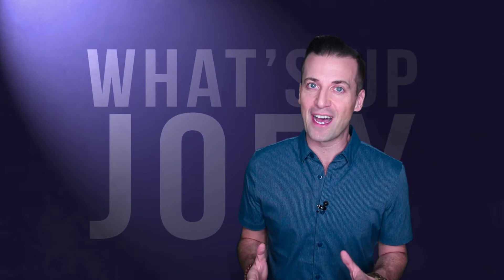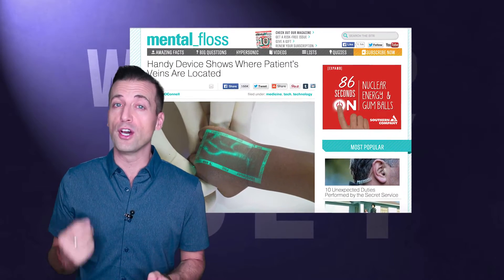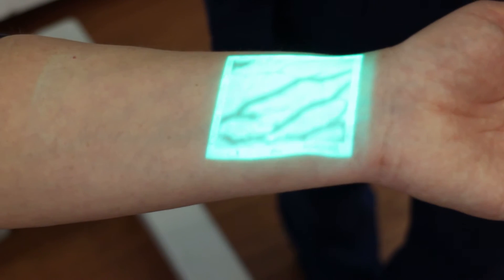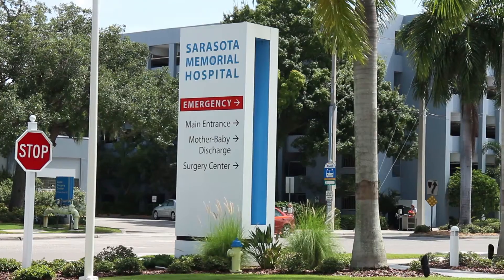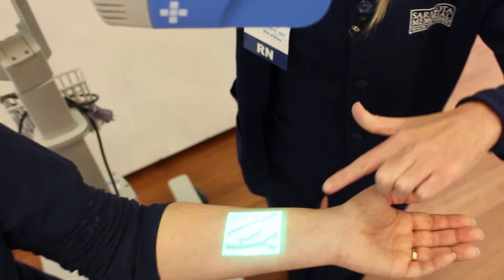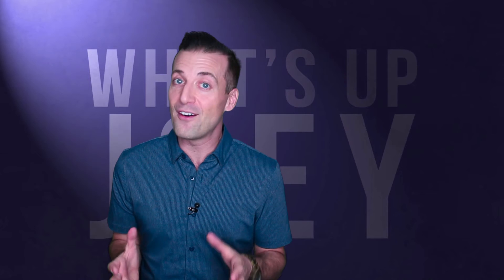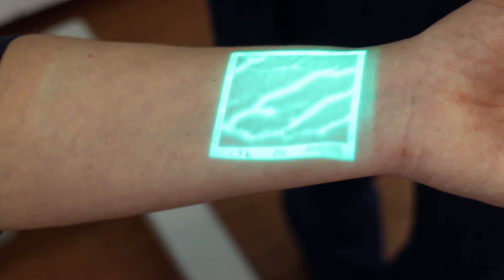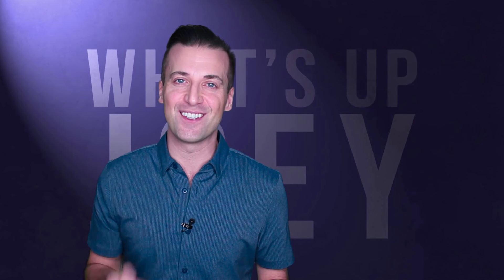What's Up, Joey? The VeinViewer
Infrared technology has crept into our modern lives. It was used in the first modern TV remote control, and we’ve recently seen projected virtual keyboards as computer accessories.

Last week, tech websites were celebrating a new infrared tool used in hospitals, suitably named… The VeinViewer.

“The Veinviewer is an electronic visual aid that helps nurses and clinicians,” says Stephanie Smith, an Intervention Registered Nurse at Sarasota Memorial Hospital. “It uses infrared light that is absorbed by the hemoglobin in the veins that projects an image of the veins on the surface of the skin.”

Even though everyone is touting this as a new tool, some hospitals, like Sarasota Memorial have been using it for a few years.

  [The VeinViewer allows the nurses and clinicians to identify where two veins meet or valves within the vein.]

Most skilled nurses don’t need to rely on the infrared guides, but in cases where a patient’s condition wouldn’t allow them to see their veins with the naked eye.

“Our geriatric population can be more difficult to view and find veins,” says Smith. “Also our bariatric patients and our very ill patients.”

The technology works on veins closest the skin, less than one centimeter. In other cases, the hospital can use the good old sonogram. While it has less of a wow factor, it’s helpful in visualizing those harder-to-find veins.

The hospital says that patient feedback to the technology has been positive. It seems even the most squeamish of us, myself included, can’t resist the allure of watching new tech gadgets at work.